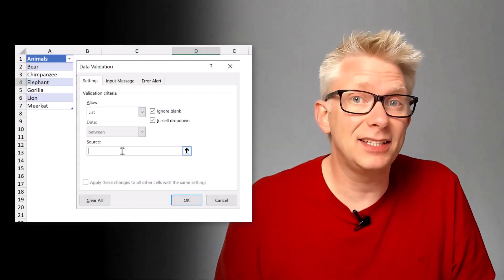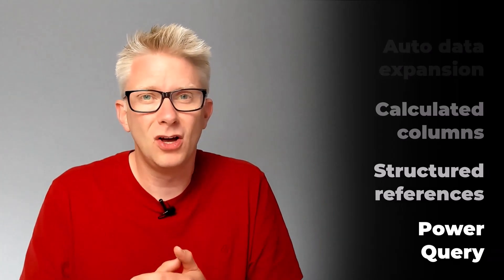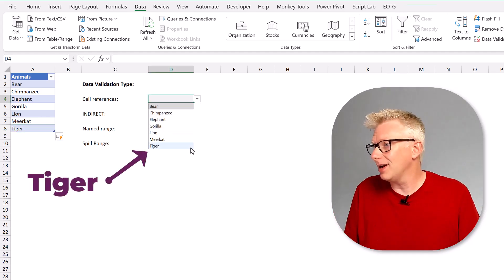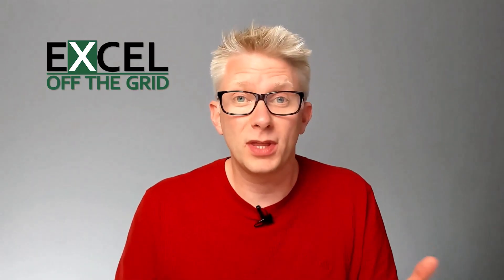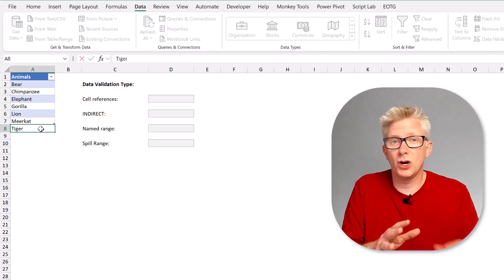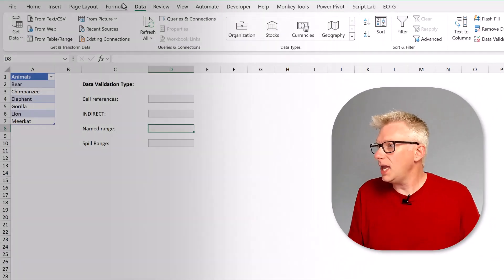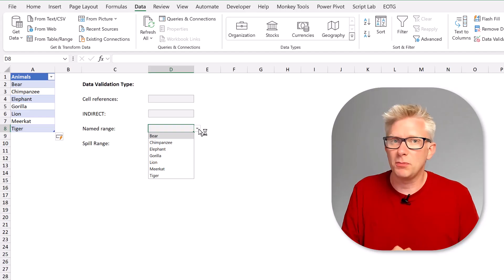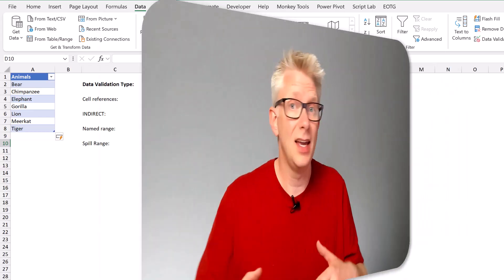Create data validation list from Excel Table... the RIGHT WAY!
Excel Tables expand automatically whenever new data is added. This feature alone makes Tables one of the most powerful tools within the Excel user’s toolkit.

A Table can be used as the source data for a chart and within a named range, both of which benefit from the auto-expand feature. Data validation lists would also benefit from the auto-expand feature, but they just don’t work correctly—an oversight on Microsoft’s part (in my opinion).

In this post, we examine the issues and solutions for creating an Excel data validation list from a Table.

0:00 Introduction
0:22 Overview
0:48 Standard references
1:50 Reclaim time with Excel
2:08 INDIRECT method
3:03 Named ranges
3:57 Dynamic array spill
4:40 Which method to use?